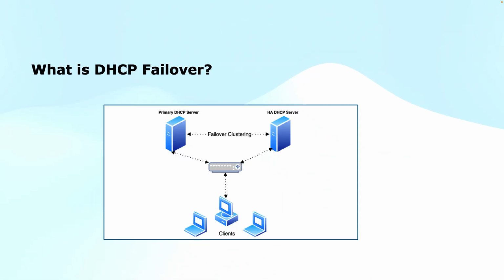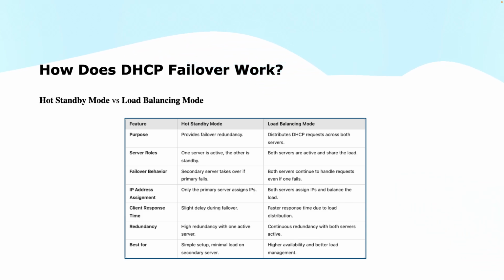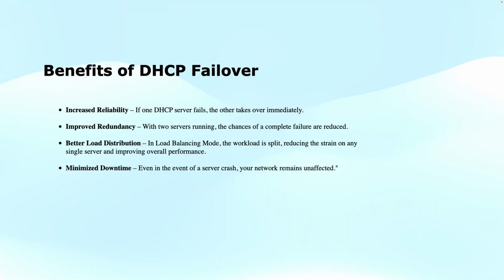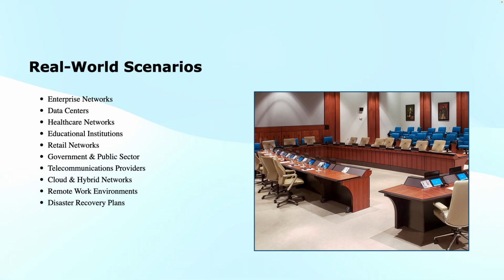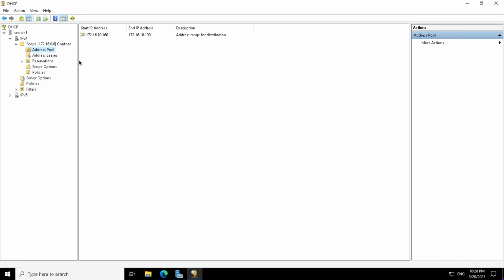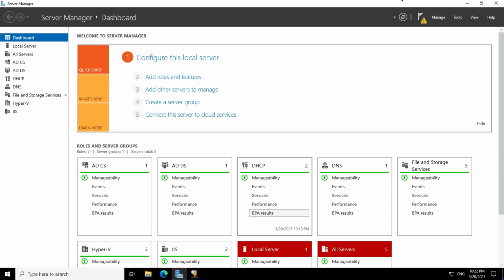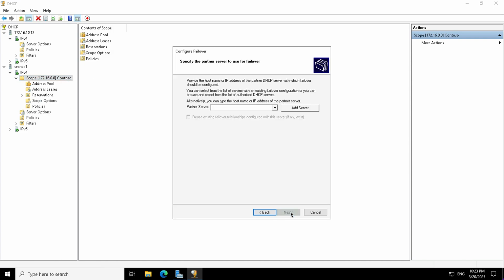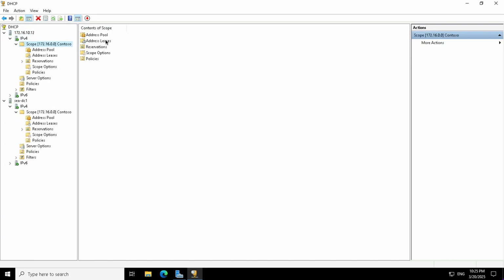DHCP Failover Service Explained | High Availability & Redundancy for Your Network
In this video, we’ll explain the DHCP Failover Service and how it ensures high availability and redundancy for your network. Whether you are preparing for the AZ-800: Administering Windows Server Hybrid Core Infrastructure exam or looking to enhance your DHCP setup, this video will give you an in-depth understanding of how to configure and implement DHCP Failover in your Windows Server environment.

Key topics covered:

What DHCP Failover is and how it works in a hybrid core infrastructure
The two DHCP Failover modes: Hot Standby Mode and Load Balancing Mode
How to configure DHCP Failover on Windows Server
Benefits of DHCP redundancy for high availability in hybrid infrastructures
Best practices for setting up DHCP Failover in your network
Integrating DHCP Failover with your Windows Server Hybrid Core Infrastructure and Azure solutions
Real-world use cases and scenarios in enterprise networks, including those relevant to AZ-800 preparation

By the end of this video, you'll have a clear understanding of how to implement DHCP Failover to ensure network reliability, and how it integrates with your Windows Server Hybrid Core Infrastructure environment for high availability.